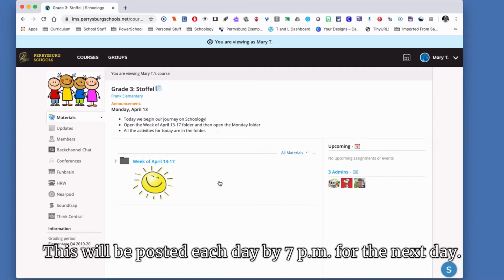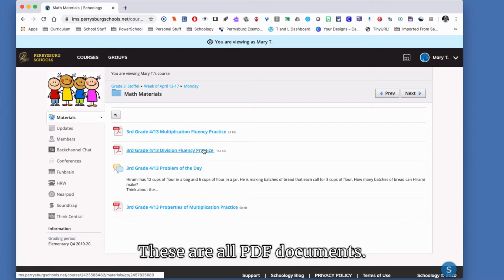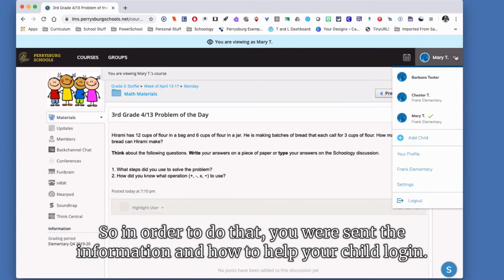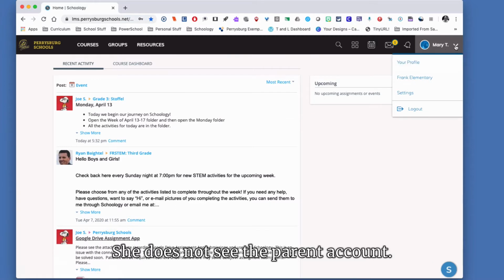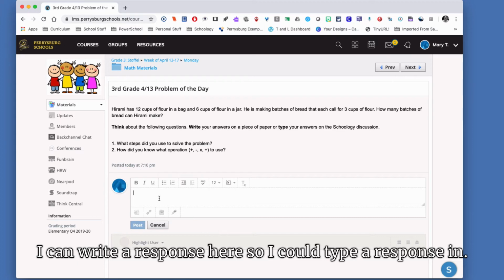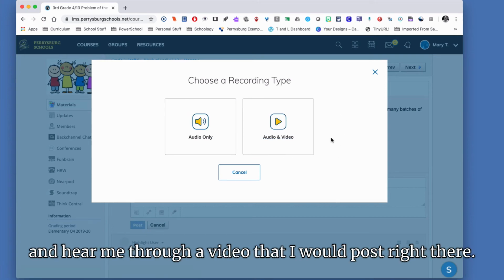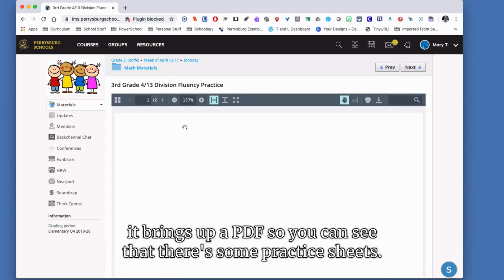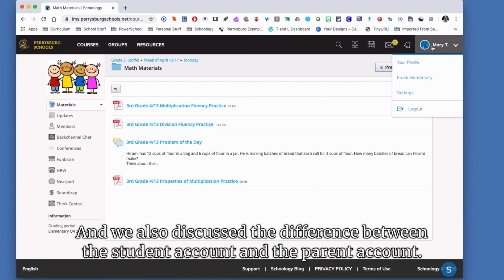Schoology - Student Account, Navigating and Printing